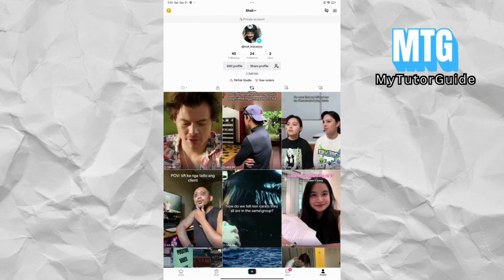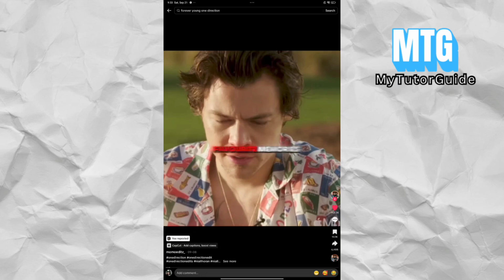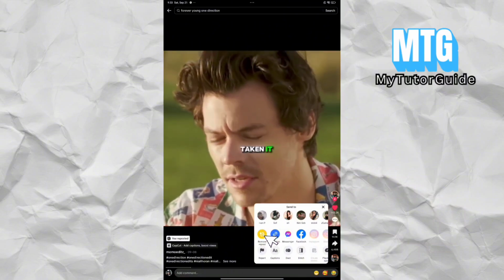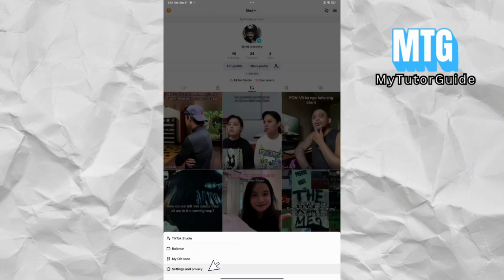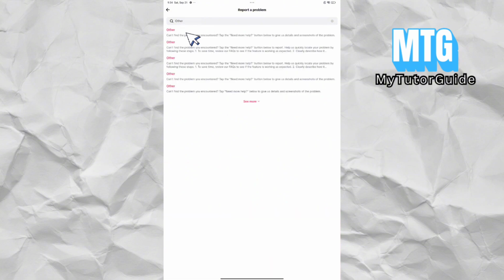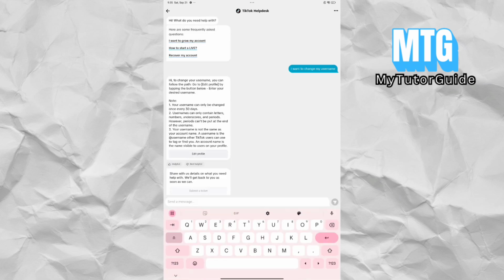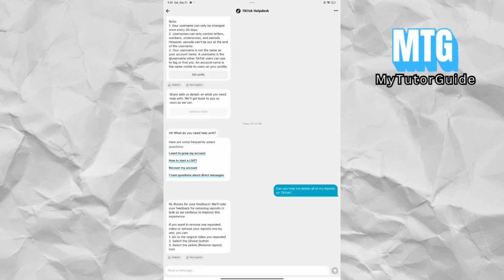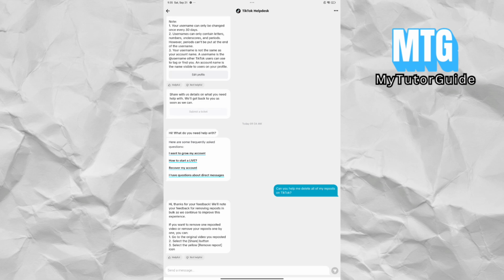How To Remove All Repost On Tiktok At Once 2024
In this video I'll show you How To Delete All Repost On Tiktok At Once 2024 . The method is very simple and clearly described in the video. Follow all of the steps & How To Delete All Repost On Tiktok At Once 2024